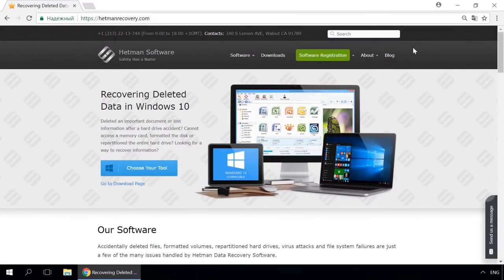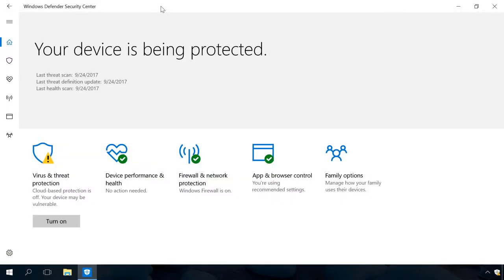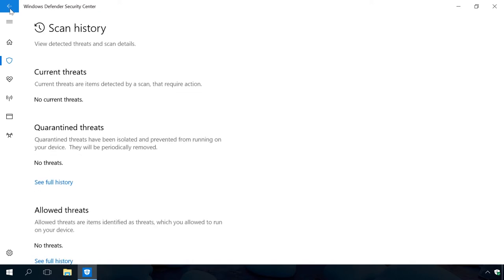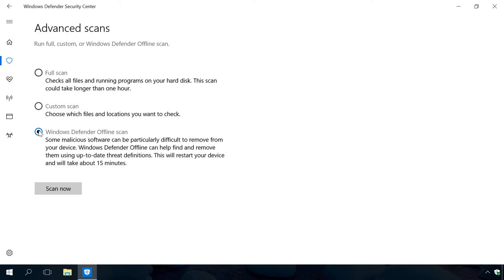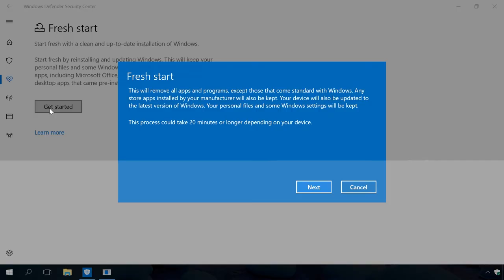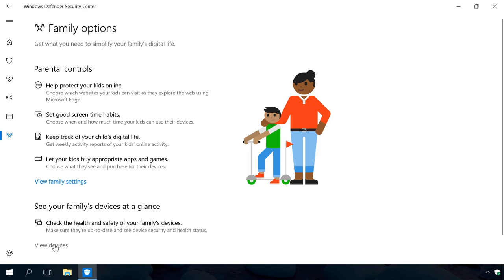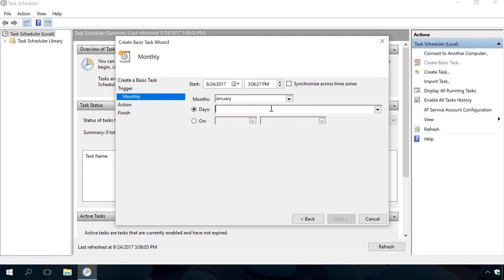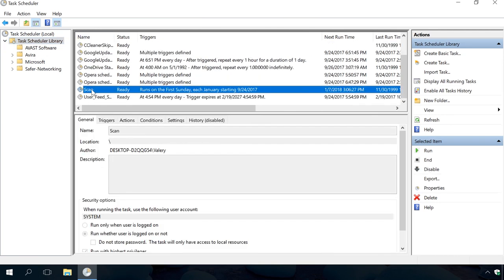Windows 10 Security Center: Set Up The Free Antivirus Windows Defender 💥 🛡️ 💻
👍 Watch about setting up the free integrated antivirus and Windows Defender Security Center in Windows 10 Creators Update.

Content:
0:00 - Intro;
1:21 - How to go to Windows Defender Security Center
2:12 - Configuring Virus & Threat Protection
4:12 - How to go to quarantine
5:20 - Quick system scan
5:54 - Full system scan
7:16 - Checking Windows Defender Offline
8:58 - Section Device health
10:08 - Firewall and Network Security Sections
10:42 - Section Application and Browser Management
11:47 - Family options
13:14 - Windows 10 does not scan removable media by default
14:09 - Setting up a scheduled scan

In the previous video, the link to which you can see in the description I have shown you how to disable, enable or delete Windows Defender in build 1703 Creators Update. However, if you are not going to use fee-paying antivirus software, this video can be useful for you.

In addition to the free antivirus, Microsoft integrated various protection functions into Windows Defender Security Center, for example, device performance and health, Windows Firewall, SmartScreen content filter and parental control.